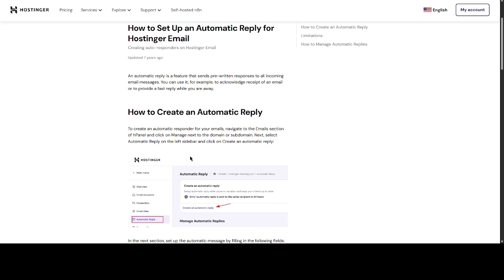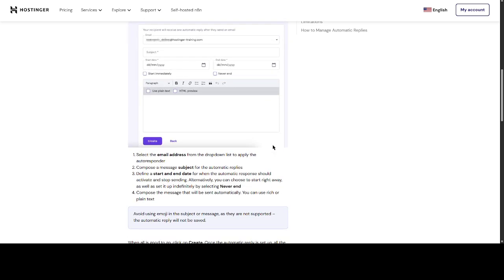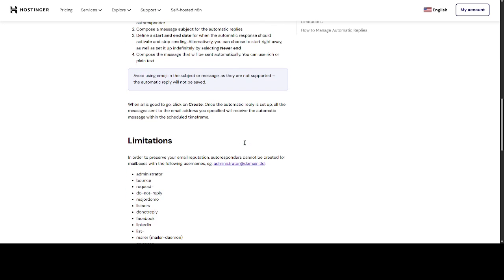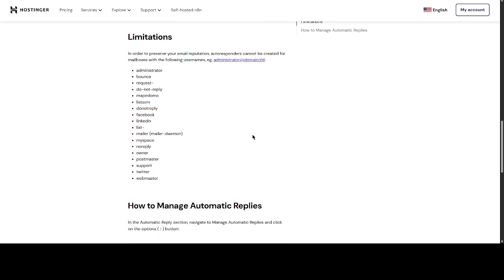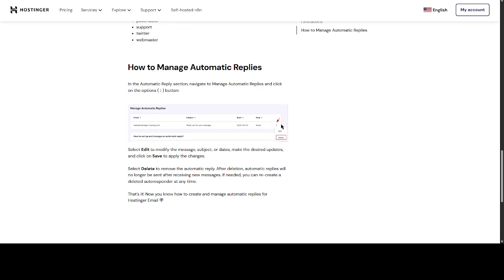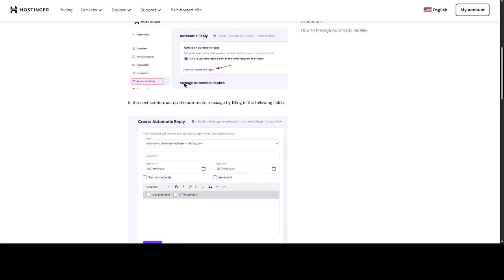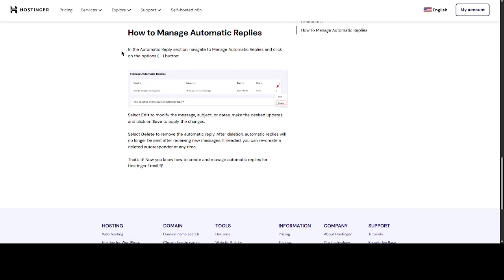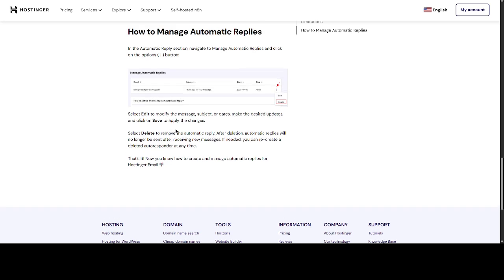How to Set Up Email Autoresponders in Hostinger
Email autoresponders automate replies to incoming emails, improving communication efficiency for businesses and individuals. This tutorial explains how to set up autoresponders in Hostinger’s hPanel, allowing you to send instant, customized responses to your contacts. Learn to configure message content, frequency, and activation to maintain professional communication even when you’re unavailable. Hostinger’s email tools make managing autoresponders simple and effective.